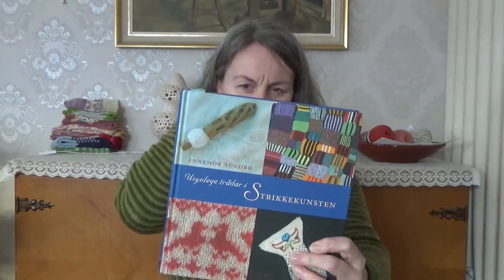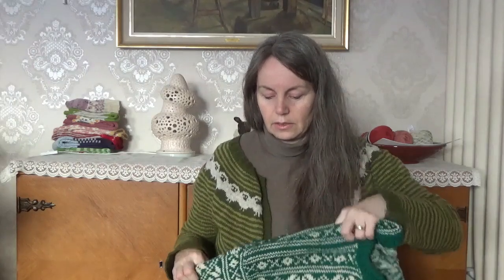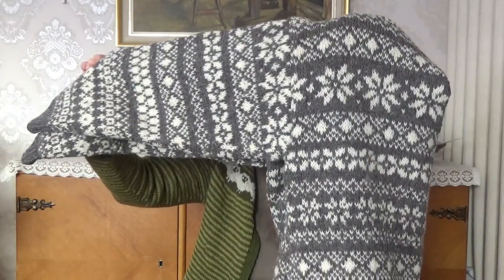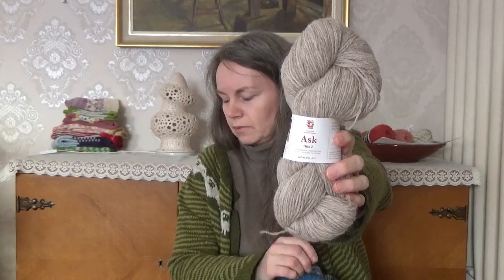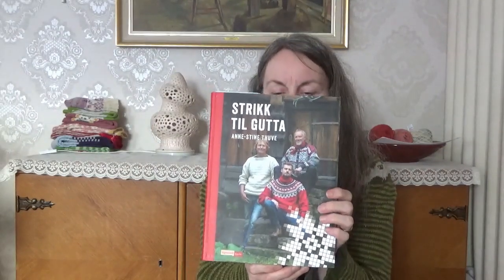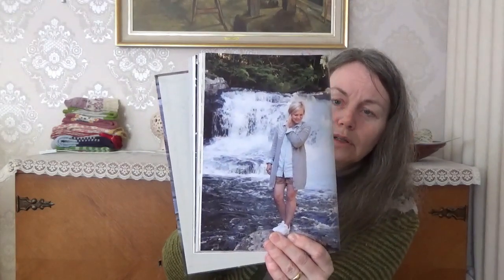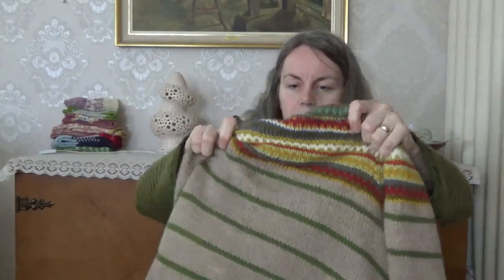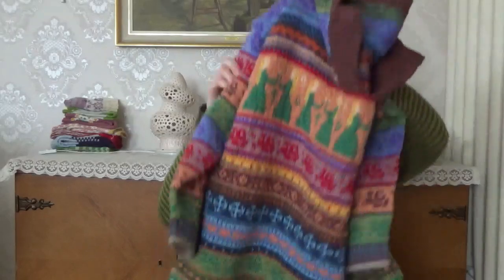Countryside knitting Norwegian cardigans English bonus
Very soon an ordinary episode will be published, both in Norwegian and English. While you wait, you can watch this bonus-episode about some of the cardigans that Merete has knit from Norwegian patterns. There are some glimpses of Koftefest (cardigan-party, sorry couldnt't find a better word) and an exhibition in Merete's local museum, Gamle Kvernes bygdemuseum.
Skeindeer knits group on Ravelry, Norwegian yarn and knitting help desk
Janne  insta: @buglasdesign og @jannewie63
Janne  Ravelry: JanneWie
Merete insta: @meretebaae
Merete Ravelry: MereteAae

Books:
Usynlege trådar i strikkekunsten, Setesdalsweaters and Koftearven all from Annemor Sundbø
Koftefest, Tone Loeng and Vanja Blix Langsrud
Kofteboken 1, 2 and 3, Liv S. Jacobsen and Lene Holme Samsøe
Strikk til gutta, Anne-Stine Thuve
42 kofter fra Lindesnes til Nordkapp
Ruter og lus, Ann Kristin Ramstrøm (red)

Cardigans:
Telemark
Setesdal
Torridal
Voss
Klassiker'n, Vanja
Mørketid, Vanja
Hem att tel jul, Vanja
Sommerlett, Kofteboken
Lang yndlingskofte, Kofteboken
Jonsokkofte, Anne Kjerstin Heggedal
Retrokofte, Kristin Wiola Ødegård
Trudilutt, Pinneguri
Angry sheep, Pinneguri

Kristin Wiola Ødegård
Annemor Sundbø, about Setesdal sweater
Annemor Sundbø, Invisible threads in knitting
Lene Holme Samsø Danish (and Liv Sandvik Jakobsen) (Kofteboken is not available in English)

Designers mentioned in the episode with English patterns in Ravelry